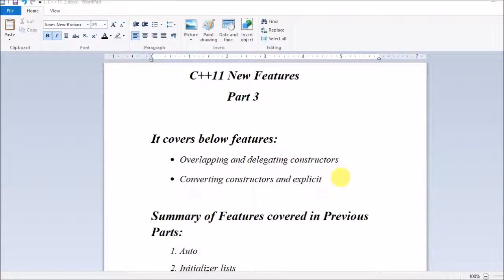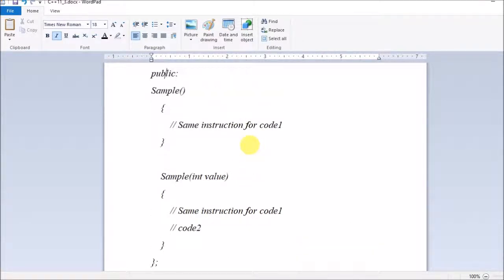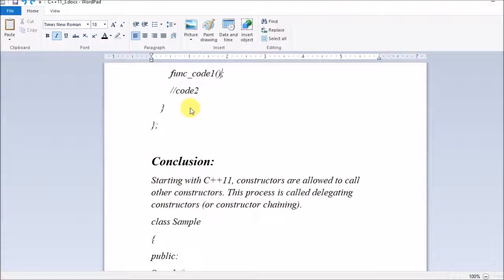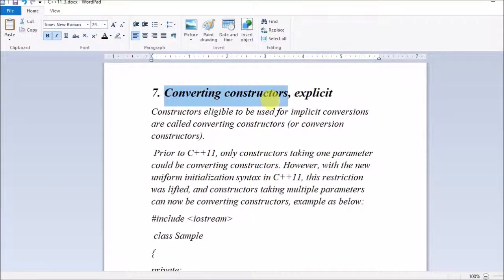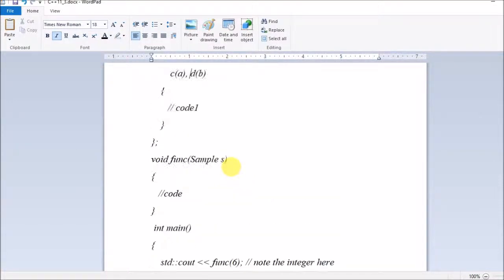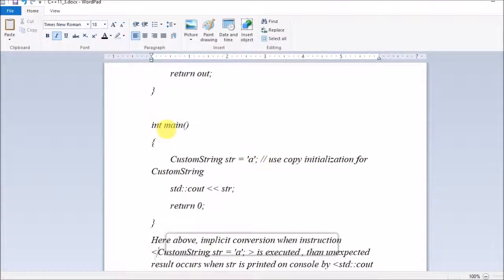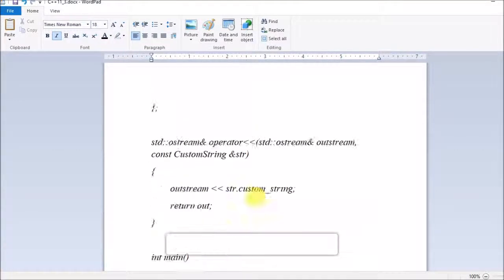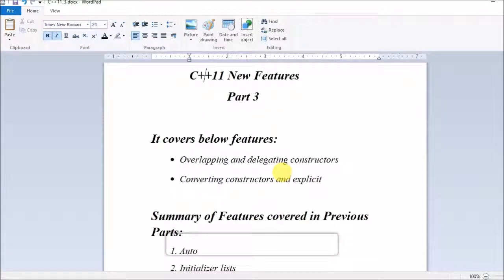C++ 11 New Features Part3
C++ Part 3 consist of below features:

6. Overlapping and delegating constructors
7. Converting constructors and explicit

Have covered Features 1, 2, 3, 4, 5 in previous Parts covered in earlier videos. You can go through it if you haven't.

Have detailed out description as well as covered many examples for above features.

Note:
Have covered all remaining features in other 8 small Training videos that are C++11 New Features Part1 to C++11 New Features Part8